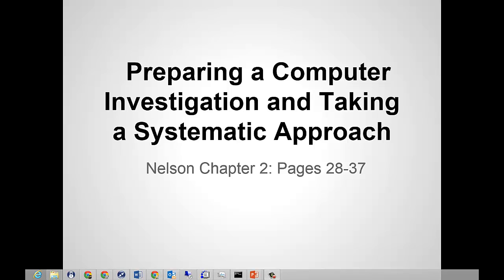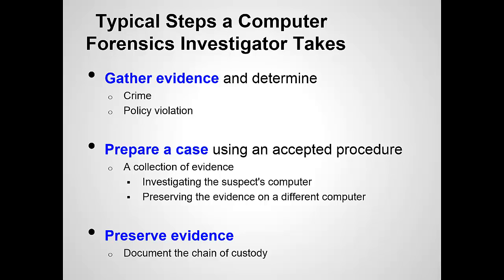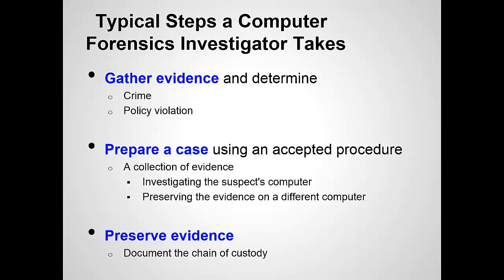Systematic Prep Intro